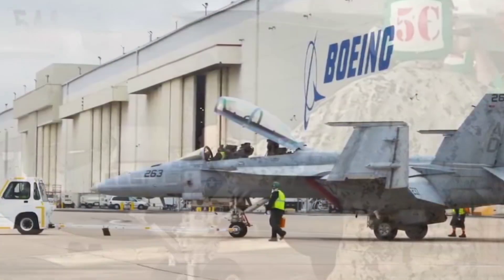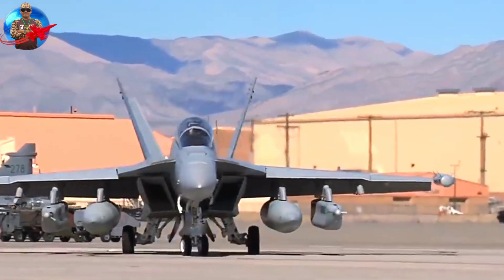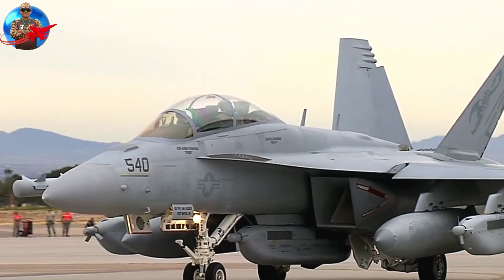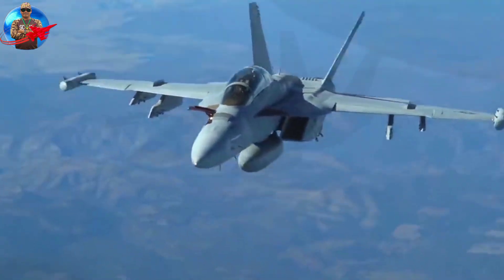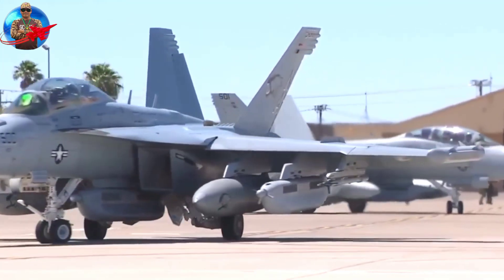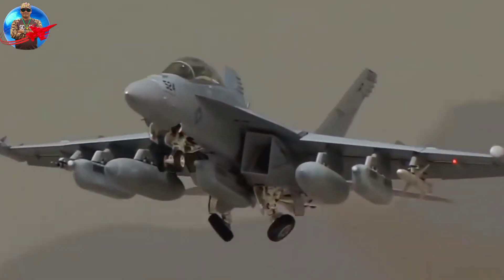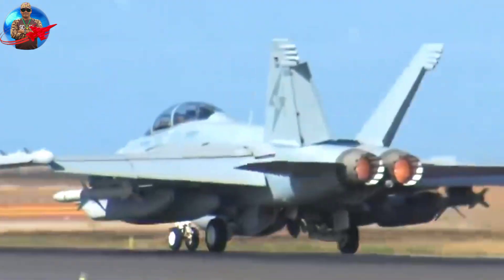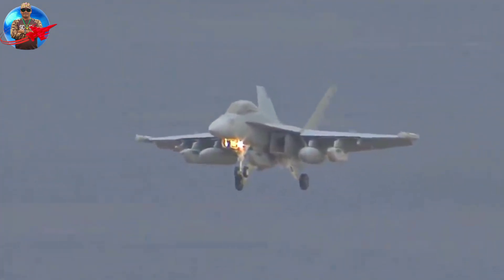America Will Keep the EA-18G Growler Aircraft Flying Until 2046?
The Boeing EA-18G Growler is one of the most advanced and most dangerous fighter jets in the world. The military aircraft is equipped with radar and various powerful weapons. The Boeing EA-18G Growler is an electronic combat aircraft developed by Boeing for the United States Navy. Using the platform of the F/A-18F Super Hornet fighter aircraft, the EA-18G Growler is designed specifically for electronic warfare.
Thank you for your support and cooperation. 🙏🙏